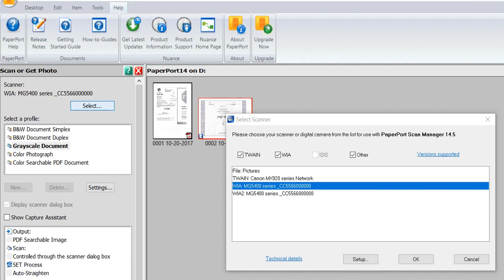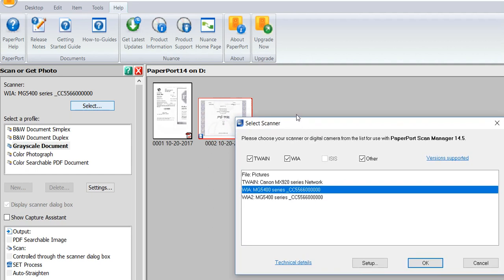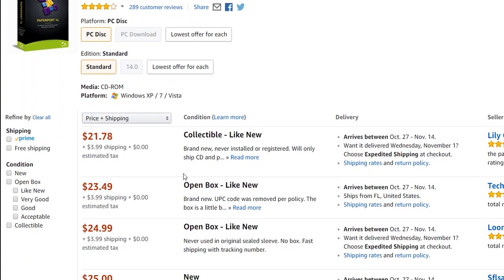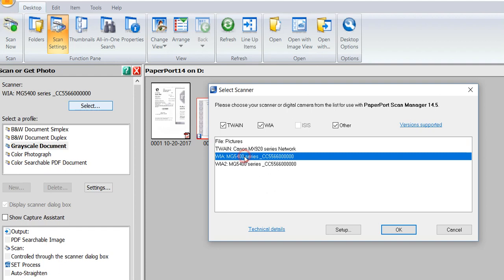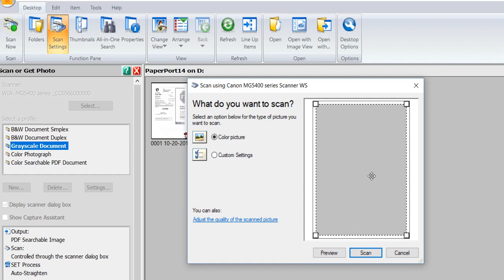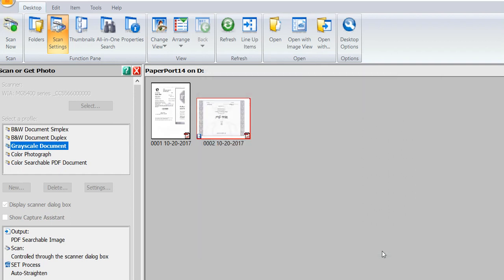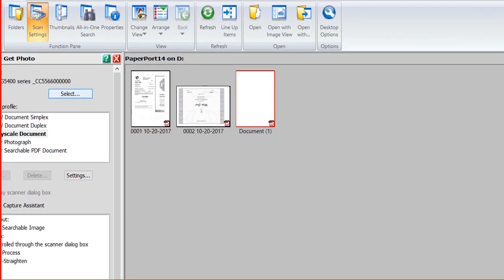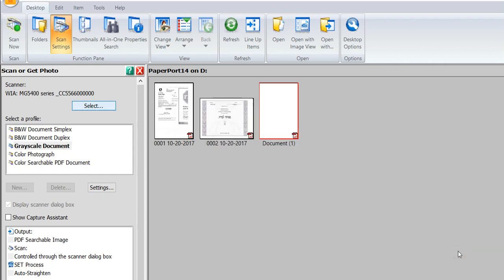How To Scan With PaperPort 14 And Only Having A WIA Driver?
WIA drivers don't have the functionality of a TWAIN driver, but it still can be used with PaperPort 14. Watch the video.

If you need a new version of PaperPort 14, buy cheap on Amazon

If you decide to switch to a TWAIN driver printer for better functionality, but a Canon MX920 cheap on Amazon